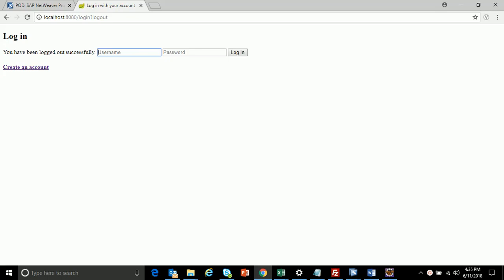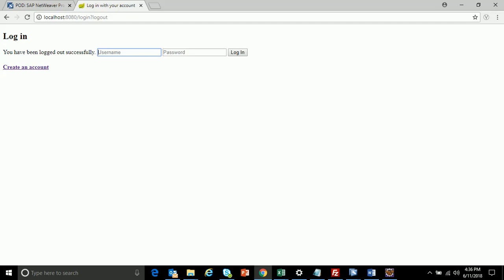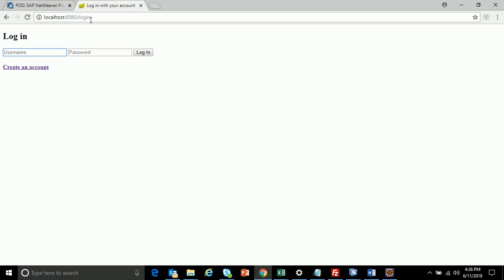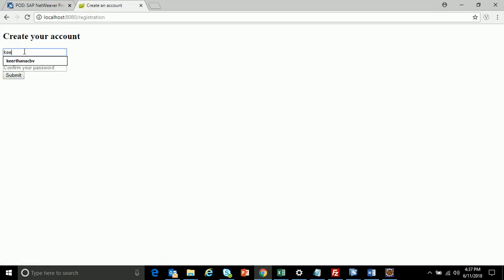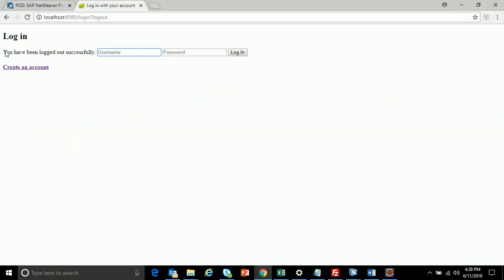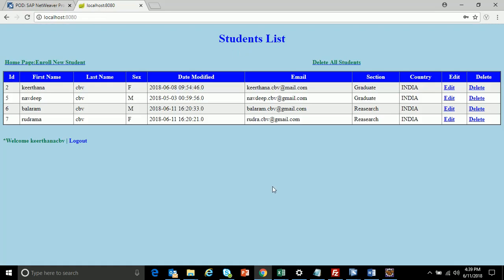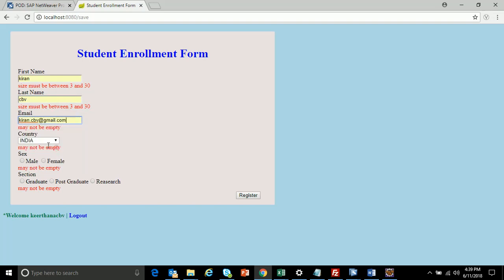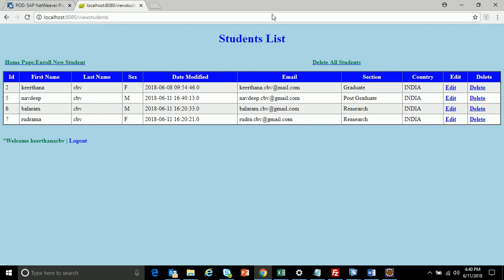PART 1: SPRINGBOOT,SECURITY,CRUD,HIBERNATE,JPA,MYSQL,JSP Validation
(shop Amazon-Contract Cell Phones & Service Plans)
(FireTV stick with Alexa Voice Remote and media player)

PART 1:  AN APPLICATION DEMONSTRATING SPRINGBOOT SECURITY WITH CRUD OPERATIONS  USING SPRINGBOOT+Hibernate+JPA+MYSQL+JSP Validation